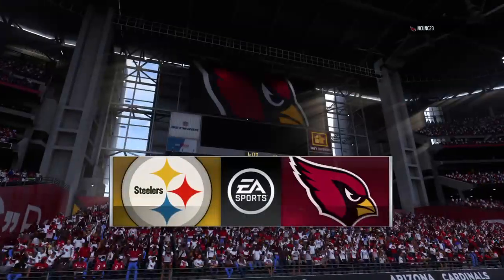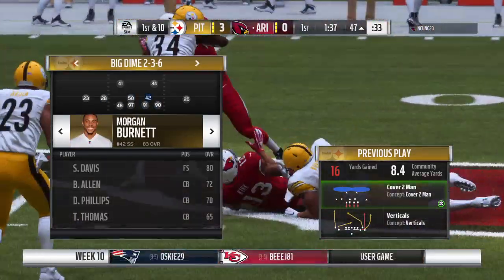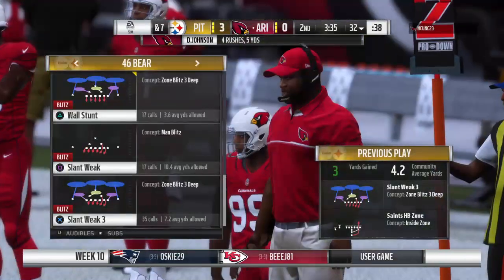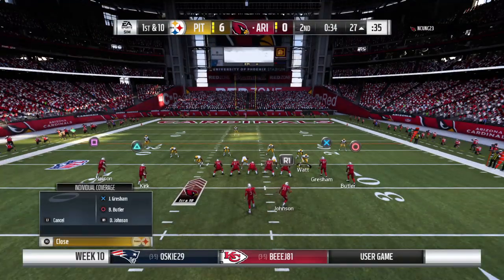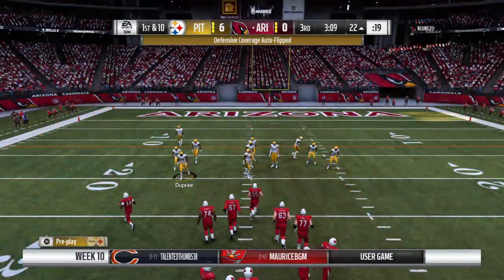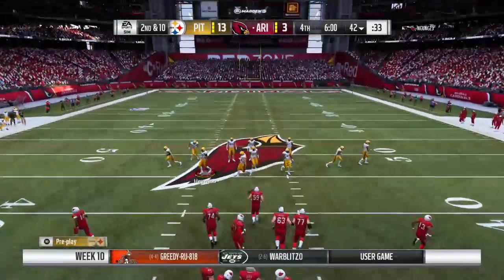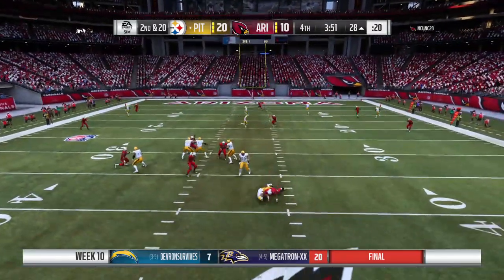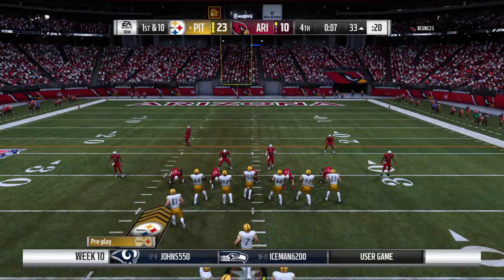stomwar's 2019 week 10 cards